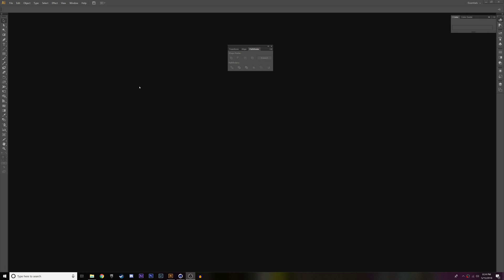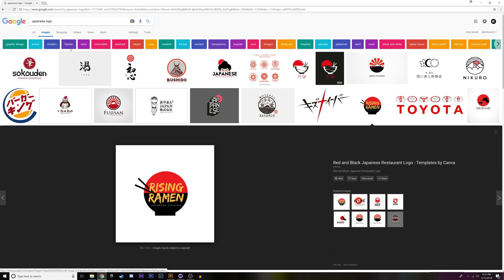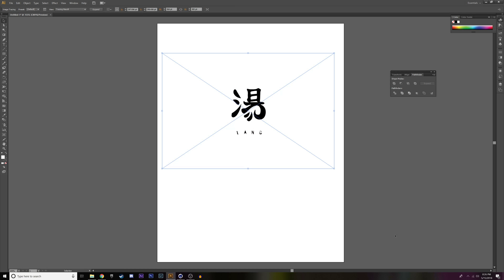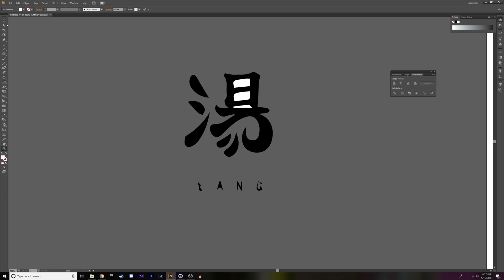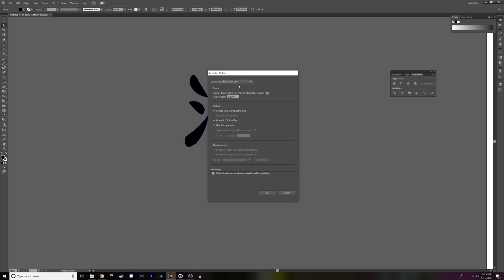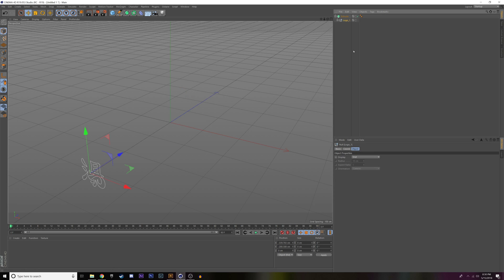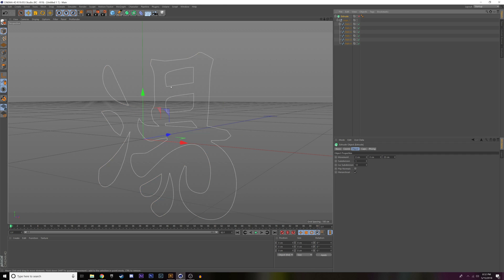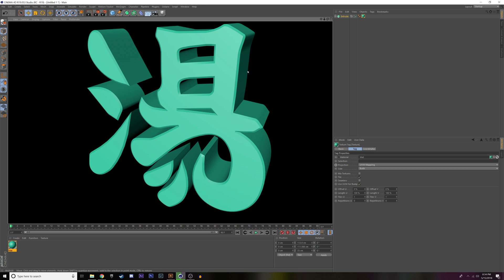Adobe Illustrator to Cinema 4D - Logo Tutorial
Change vector artwork in Adobe Illustrator to 3D objects in Cinema 4D!

This is my first tutorial on this channel so sorry if it's not perfect! I hope I can help anyone that has wanted to try this to help speed up things in Cinema 4D!

Help me build a new PC for faster render times! My rig is now 6 years old with a few recent upgrades, it's starting to show it's age! Thank you!

Current PC Specs:

24GB DDR3 Ram
EVGA Geforce GTX 1070 SC

VIDEO TRANSCRIPT: What is up guys my name is FluxedEdge and today, I'm going to be bringing you a tutorial on how to transfer illustrator vector to cinema 4d and turn it into a 3D object. Like I did in my "Empty Streets" video that I have on my channel. So, to start off, you want to go on-to your browser. You want to search for something, you want to change into a 3D object. So for me and like in my video, I'm going to change a logo, into that I download off the internet, into the object for Cinema 4D. So, I'm going to go ahead and type in Japanese Logo, go to images. And the most important thing, when you're trying to turn and image off of the web into a vector item. Is to have an image that's very clear and has a very contrasty background from the logo like this one. Where you see that the background is actually white and the logo is back.  Uhm, that's gonna turn it into a vector a lot easier than something like, uhhh, something more complex like this. You'd have to go ahead make selections and it would be a lot harder to do it. So we're going to go on with the tutorial with this specific logo. And I'm gonna go ahead and just right click this, uh and I'd just like to say, this image is 564 by 383 so it's a fairly small image. If you can get a larger image, that would be better if you can't, this will still work. It might just have a a few little changes in the actual logo from the one that you found. So I'm gonna go ahead and right-click this, save-as and then I'm going to... I'm not sure why this box is so small. But I'm going to save it here, as, logo. Now I'm gonna go into Adobe Illustrator, File, New. I'm gonna have my blank can-canvas. It doesn't matter the size. Uhm, because... uh with Illustrator, your vector can be expanded endlessly and it will not distort. Now I'm going to go into my file folder and I'm gonna drag the logo on-to the canvas. Now as you can see it's actually pretty blurry like I said. Uhm, so, in order to trace this into a vector object, you want to click on it, then go to object, image trace, make and now everything is turned into a vector. And as you can see uhm, some of the lines are slightly different than they were. It's not as crisp and clean. Uh if you want to edit that and make it more precise, you can but for the sake of this tutorial and not making it too long I'm just going to leave it as it is. So, first thing you want to do, if you realize and drag this over here. You can see that there's a back-background. Cinema 4D is just gonna read this object as a square and it's just gonna turn into a 3D object as a cube and that's not something that you'd want. So you wanna click, uh, your direct selection tool. Actually, you can do this with your regular selection tool. Just have it highlighted the whole thing. And then go to object and Expand... So, once you have this box make sure everything is checked that you can. Stroke usually isn't because there's no stroke on this. And hit OK. And now, you've separated this white background from the black, logo. So this is where you want your "direct selection tool".